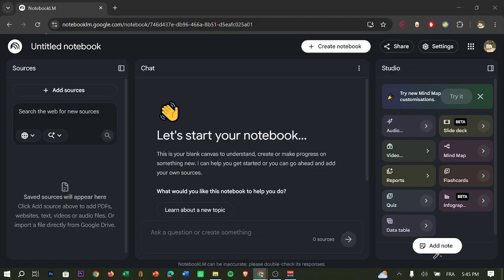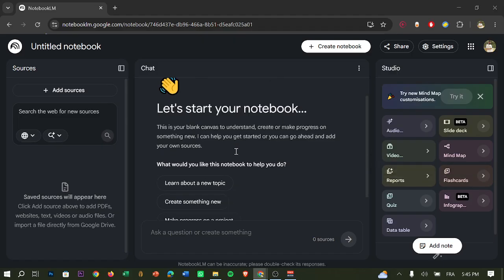How To Fix NotebookLM Not Saving Your Notes! Tutorial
Today we talk about notebooklm tutorial,how to use notebooklm,notebooklm guide,fix notebooklm not saving your notes